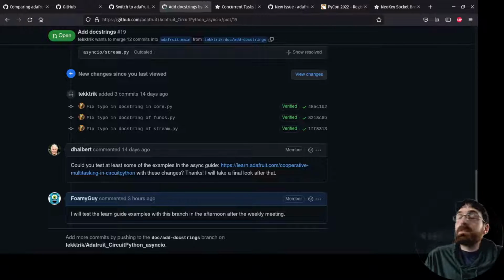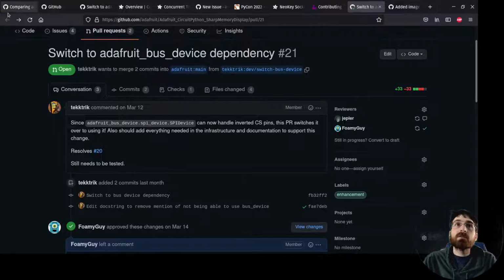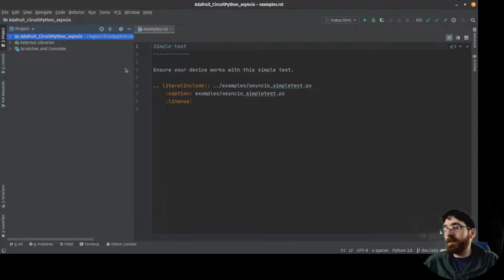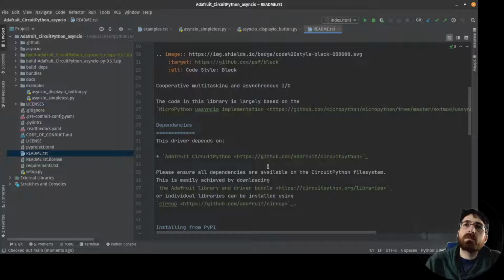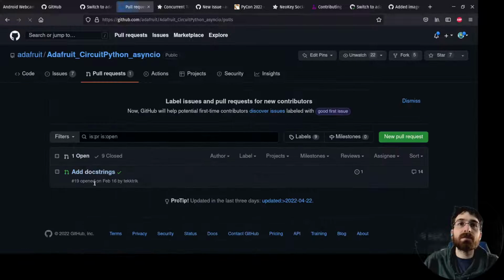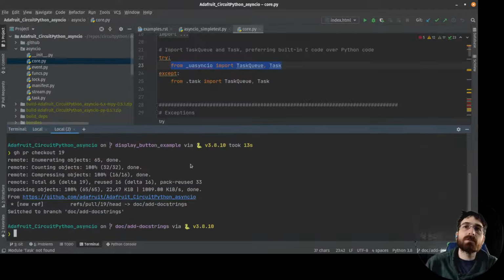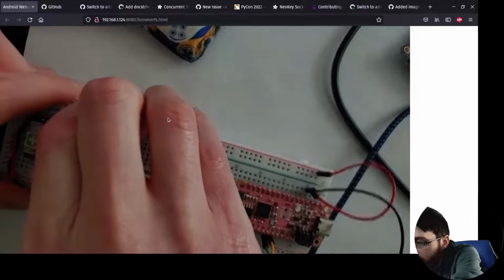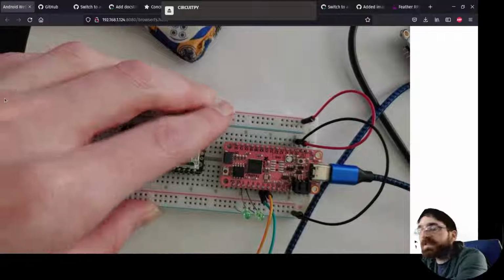CircuitPython - Monday Funday Testing some PRs